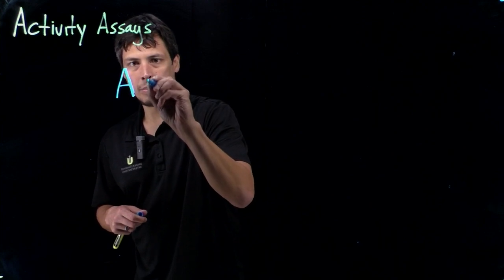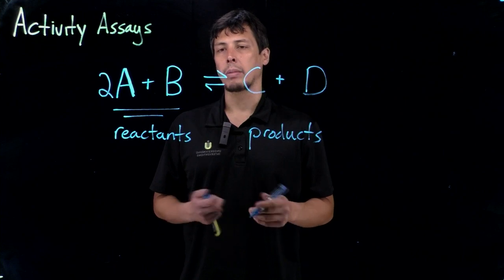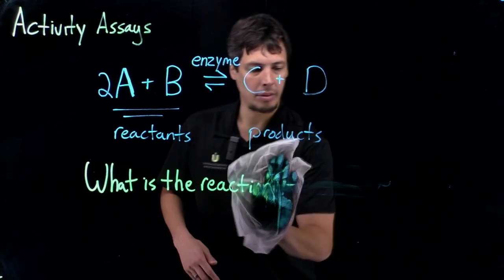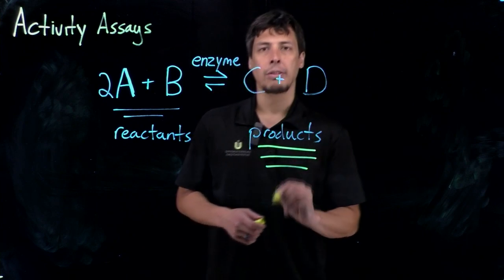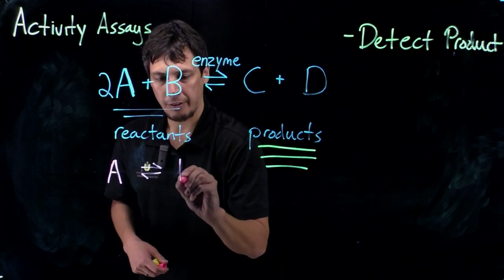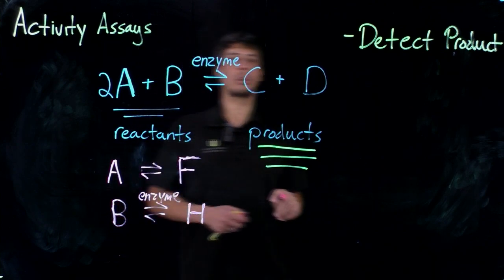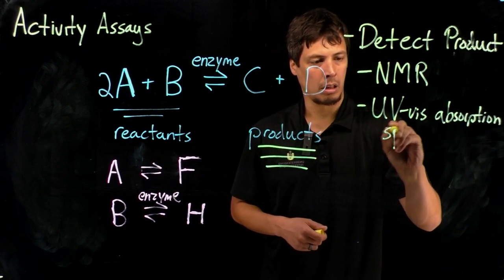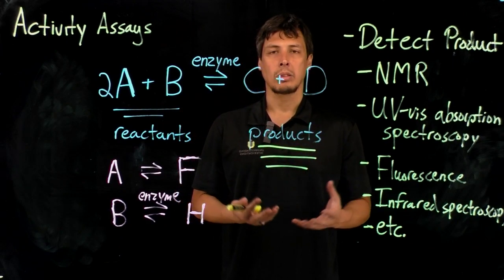Topic 8.2 - Designing enzyme activity assays